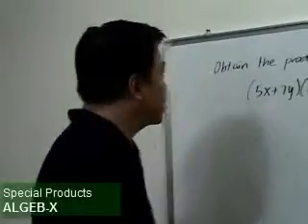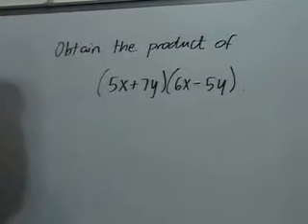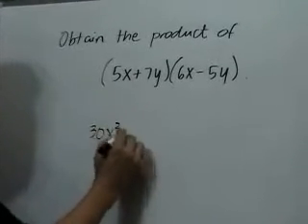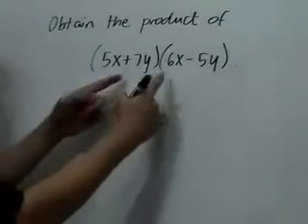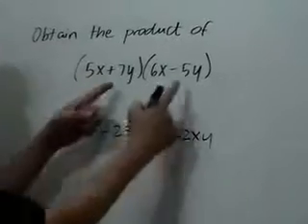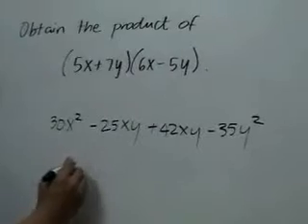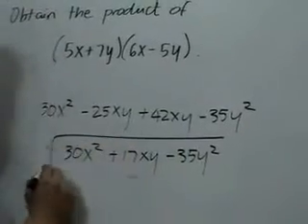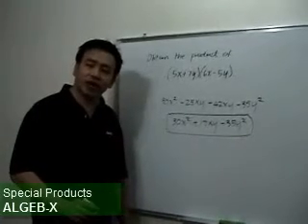Special Products (Clip 03)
On special products